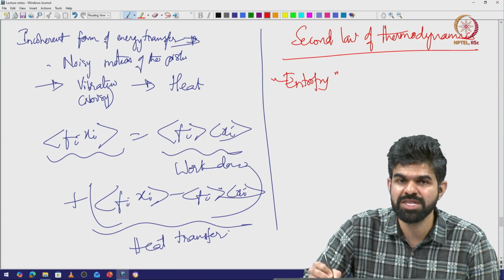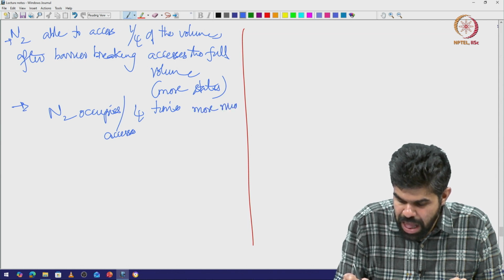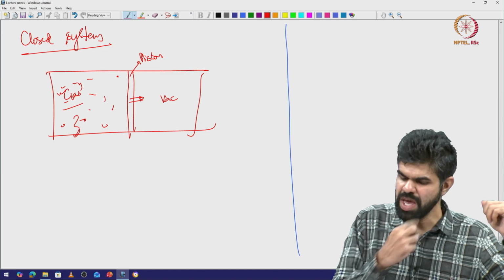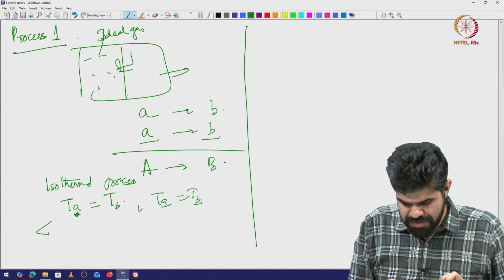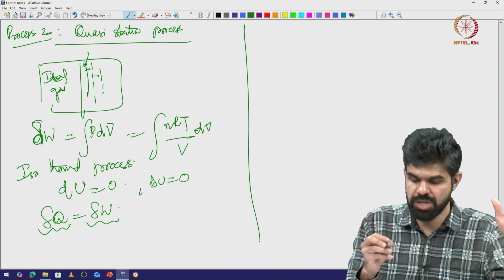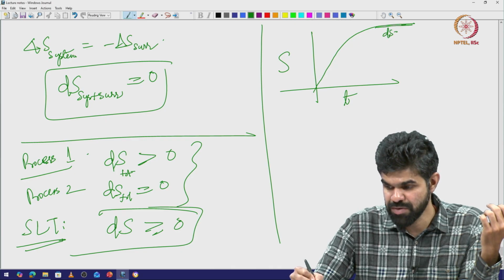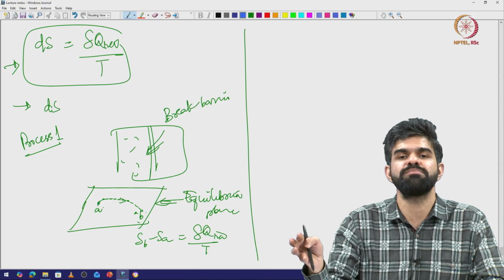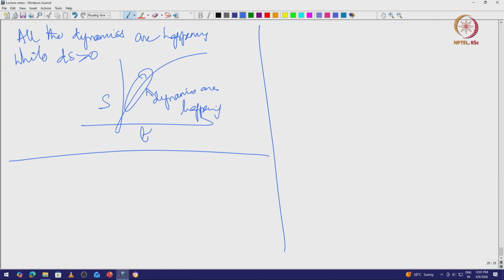Lec 05 Second law of thermodynamics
Entropy
Equilibrium